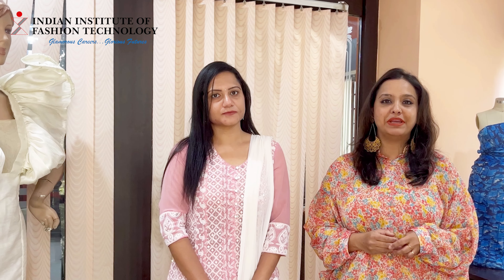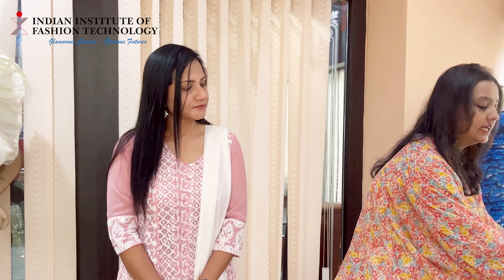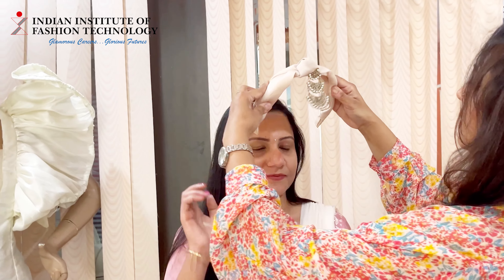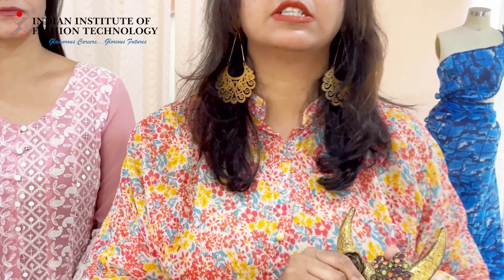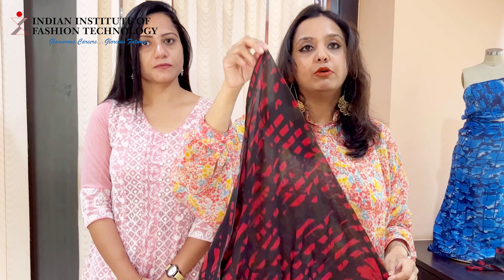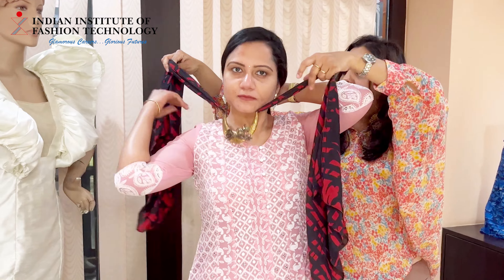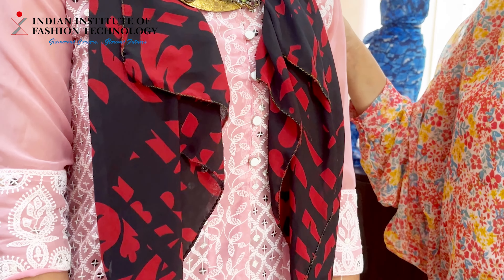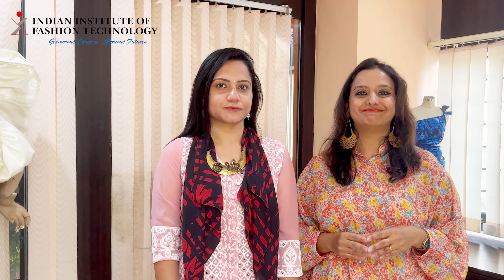Diwali Styling Using Fashion Accessories In Sustainable Way | Styling Video 3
This styling has been done by our expert faculty Ms Rucha Karvinkop.
In this video, you can see how to create fashion accessories in a sustainable way and style them for your Diwali Celebrations.

These accessories are created completely with products that are already available to you in your own wardrobe.

Accessory 1: HEADBAND

Use any headband of your choice and to this headband you can attach any old traditional earring. In the video you can see how to attach the earring to the headband. Following that you can simply wear the headband and this creates an indo-western style which can be worn at semi-formal events.

Accessory 2: NECKPIECE

This accessory is created using two pieces of an old scarf that is cut in square and thus you can add any pendant. The video shows how to attach the scarf to the pendant. Following that you can see how this neck piece can be worn in a unique way that will flatter your neck line and your outfit.